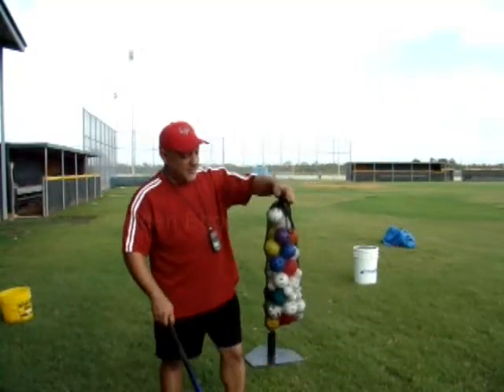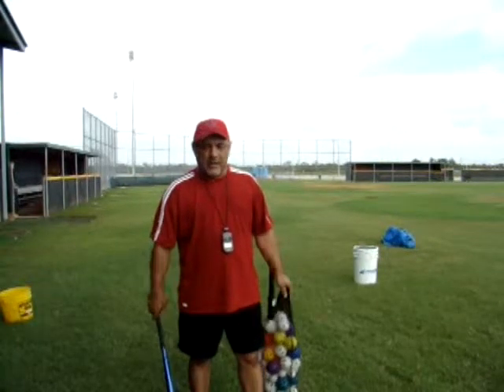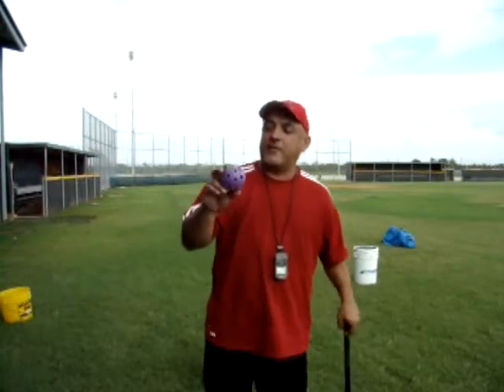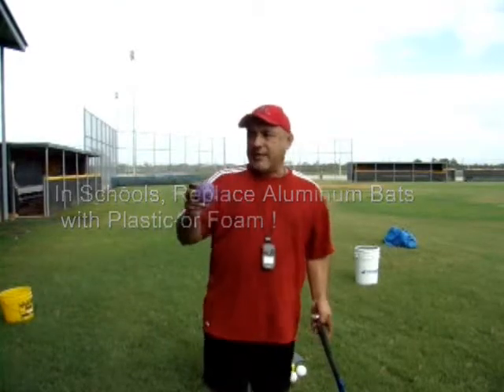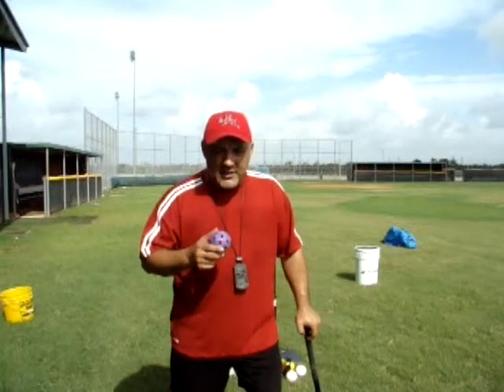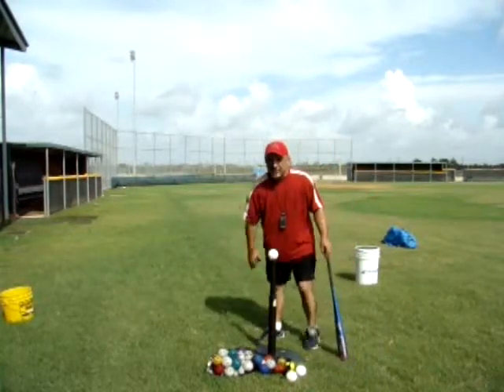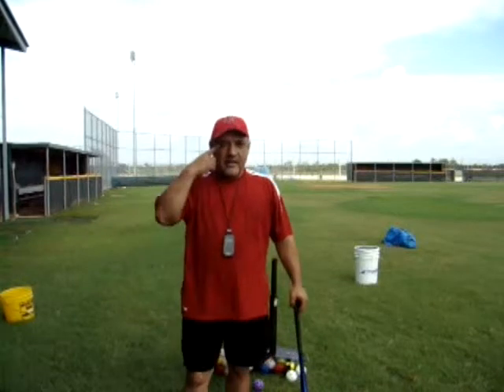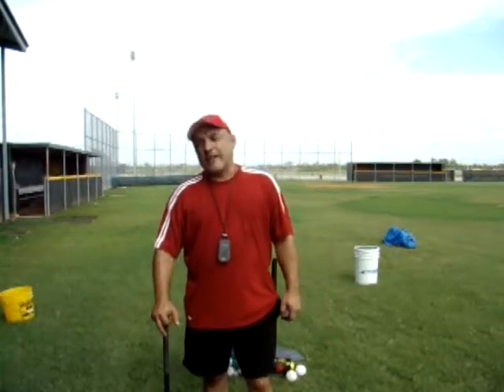Tips Hitting Wiffle Balls_0001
Tips Hitting Wiffle Balls